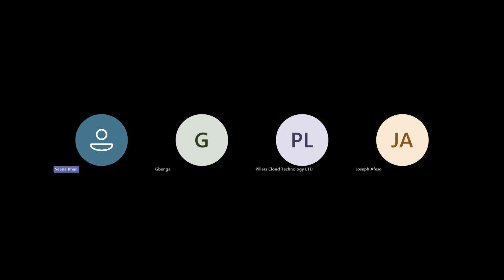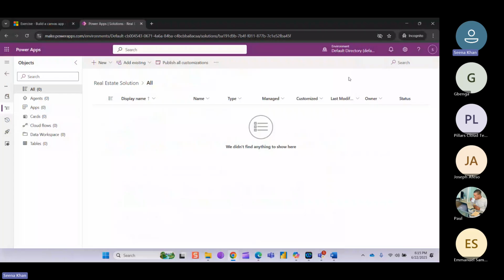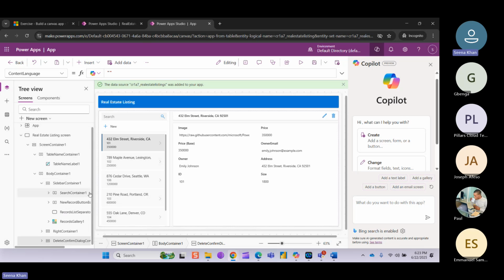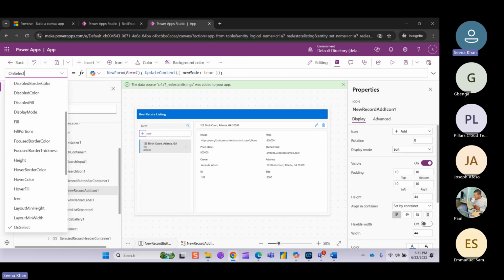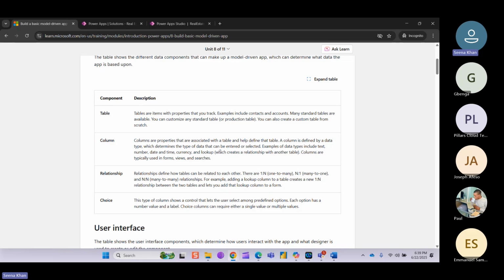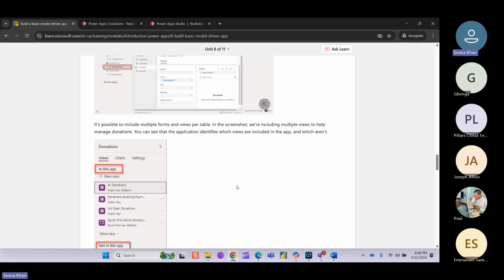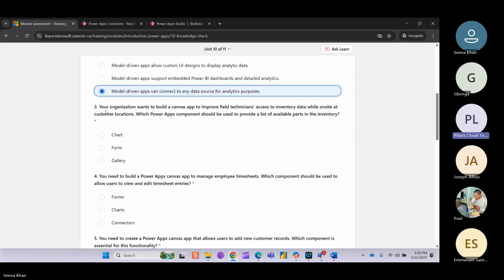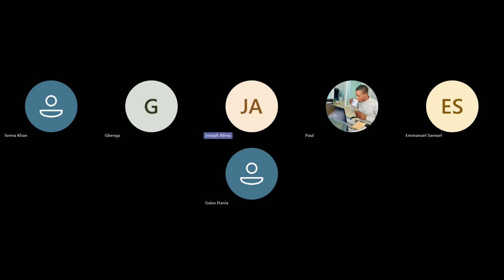PL-900 study series- Canvas and Model-Driven Apps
The training focused on the Microsoft Power Platform fundamentals, specifically the PL-900 certification modules. Joseph and Seena led the discussion, covering various aspects of building applications with Microsoft Power Apps. Key topics included:
Canvas Apps vs. Model-Driven Apps: Seena explained the differences between Canvas apps and Model-driven apps, highlighting their use cases, design considerations, and data integration capabilities. Canvas apps are more design-oriented and customizable, while Model-driven apps are structured and data-driven. 2:11
Building Basic Canvas Apps: Seena demonstrated how to create a basic Canvas app using an Excel sheet as a data source. The process involved creating a solution, uploading the Excel file, and using Power Apps Studio to design and test the app. 7:10
Creating Solutions: The importance of creating solutions as containers for application components was emphasized. Solutions facilitate the migration of applications between development, testing, and production environments. 7:22
Using Copilot: Seena showcased how Copilot can assist in building Canvas apps by auto-generating screens and functionalities based on the uploaded data. 14:55
Model-Driven Apps: The session also covered the creation of Model-driven apps, which are ideal for managing complex business processes and data relationships. Seena discussed the components, user interface, logic, and visualization aspects of Model-driven apps. 33:25
Assessment and Exercises: Towards the end, participants engaged in an assessment to test their understanding of the topics covered. Seena provided guidance on completing exercises related to Canvas and Model-driven apps. 48:33
This video is a comprehensive guide for anyone looking to understand the fundamentals of Microsoft Power Platform and how to build applications using Power Apps. It includes practical demonstrations, detailed explanations, and interactive assessments to enhance learning.
Speakers: Joseph Afeso, Seena Khan, Gbenga, Paul, Pillars Cloud Technology LTD